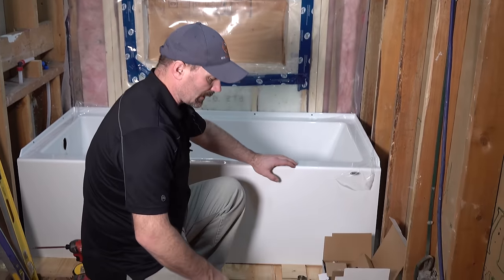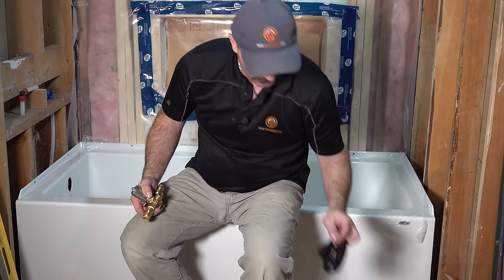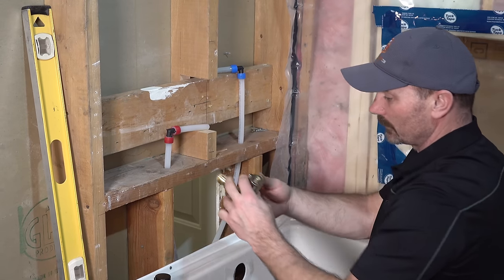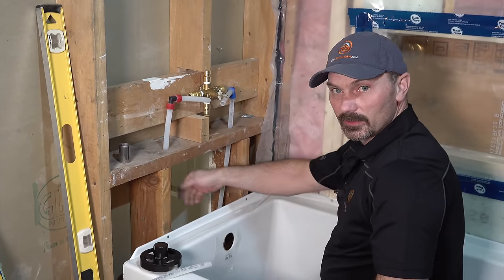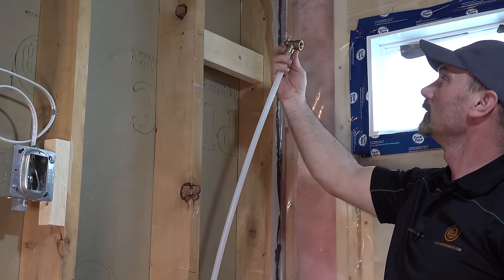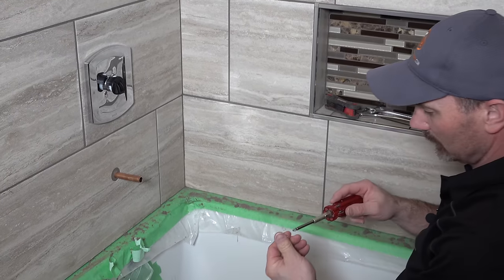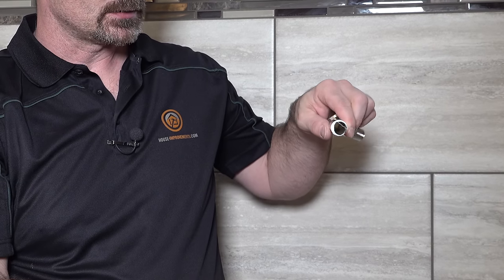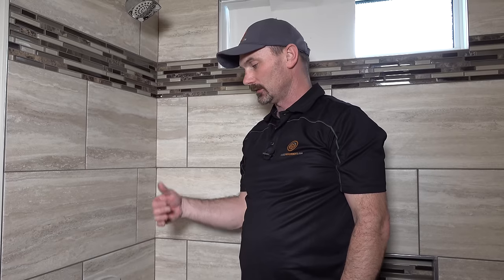How To Install Tub/Shower Faucet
shows you how to install a typical shower or bath tub faucet using PEX tubing.

Towel bars @ Amazon